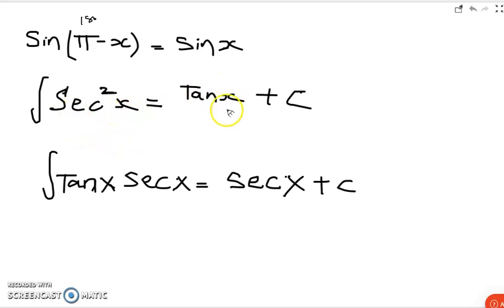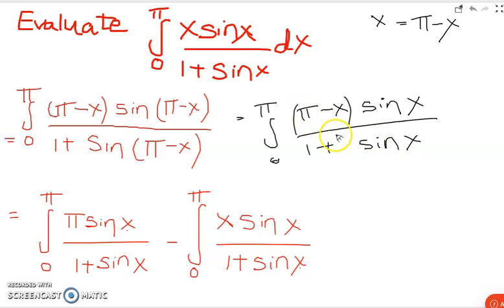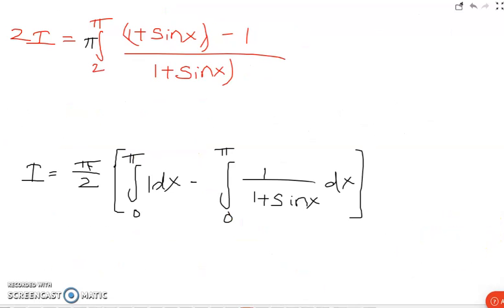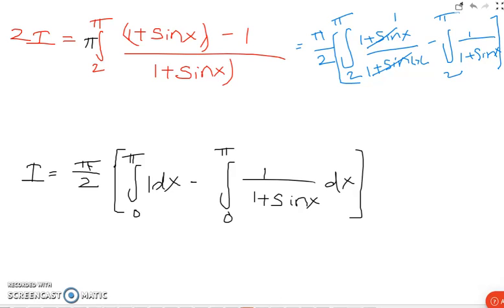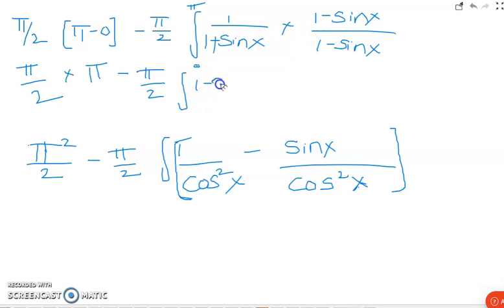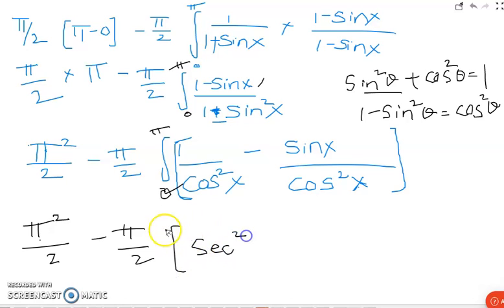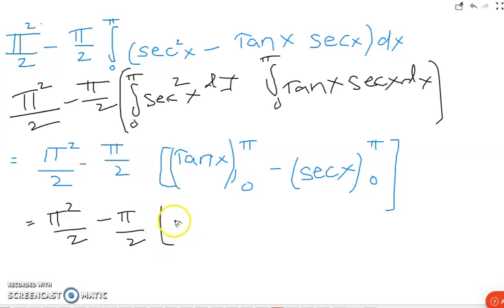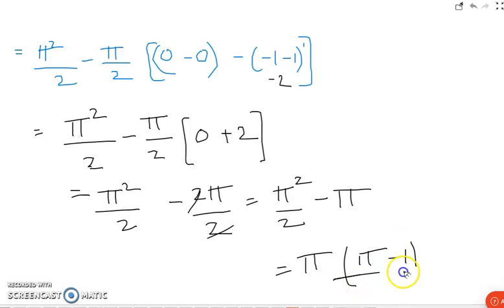Maths 2B Problem 3 Definate Integrals